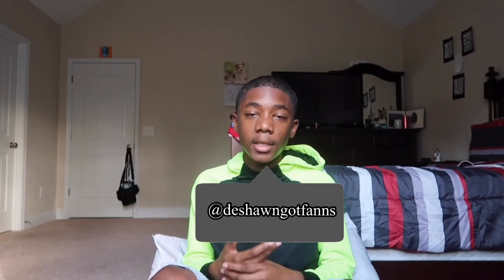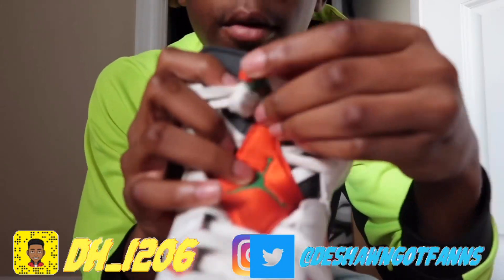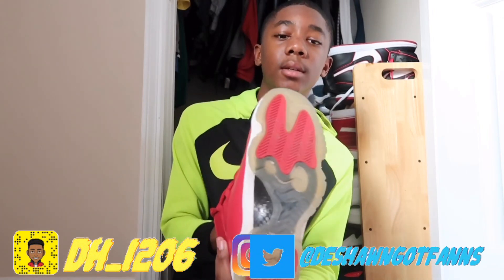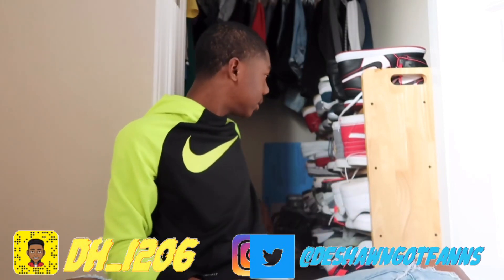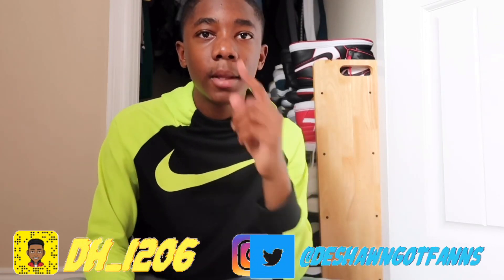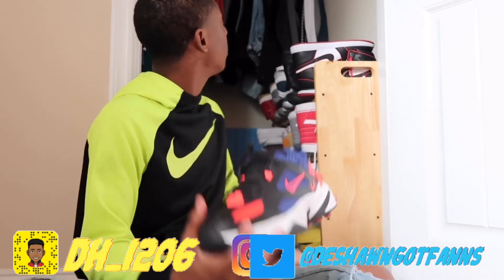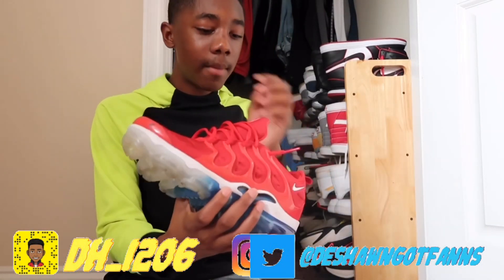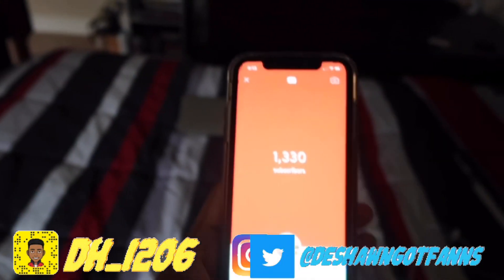15 Year old HUGE sneaker collection 🔥🔥!!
Age😈: 15
Birthday🥵: April 29,2004
Grade📚: 10th(Sophomore)
Camera📷: Canon G7x Mark ii & IPhone XR
Editing Software💻: Imovie & Cute Cut Pro
Type Of Videos I Post🌠: Challenges, Story Times, Social Experiments,  Hauls, & Lifestyle Videos
Upload Times🌃: Monday, Wednesday, & Friday